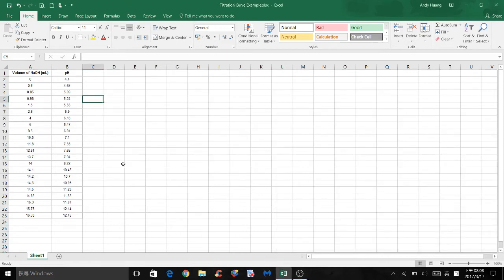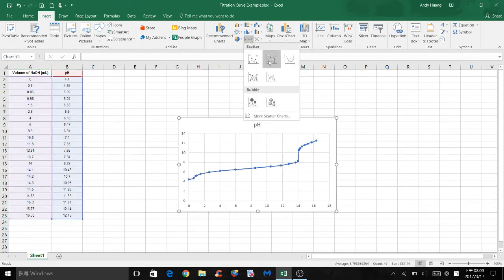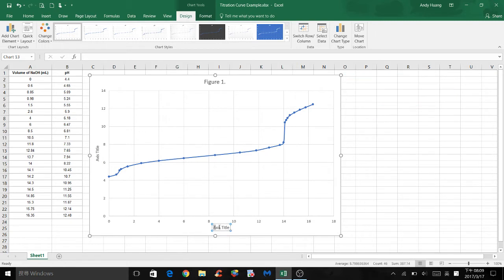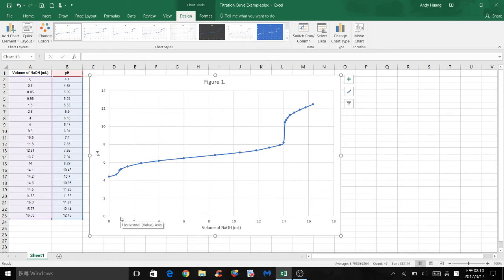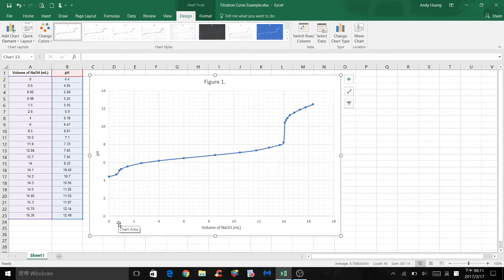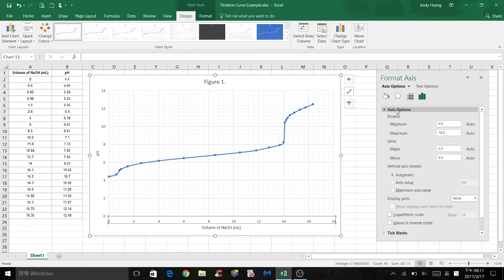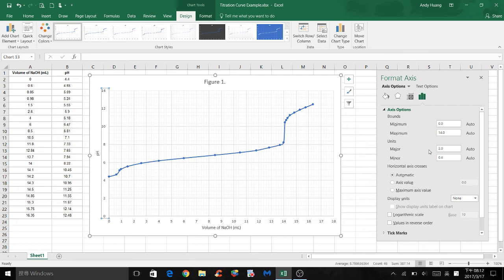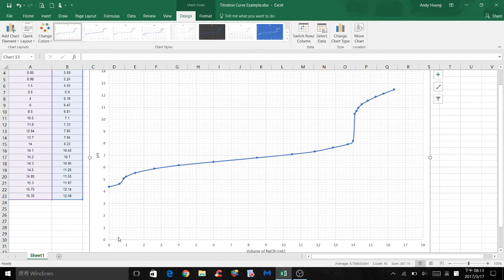CHEM 216: How to Make a Titration Curve and How to Add and Adjust the Units of Gridlines Using Excel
Quick tutorial on making a titration curve as well as adding and adjusting the size of gridlines.